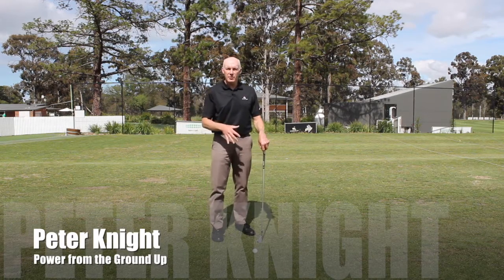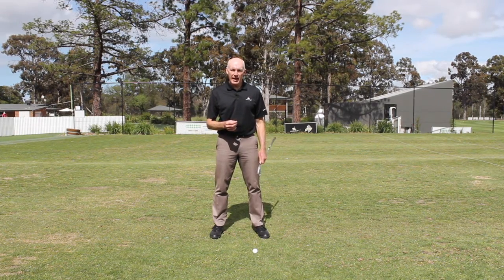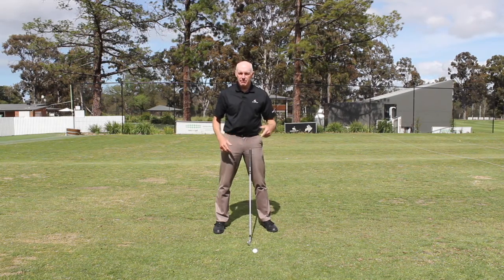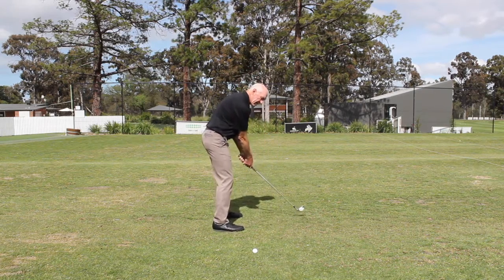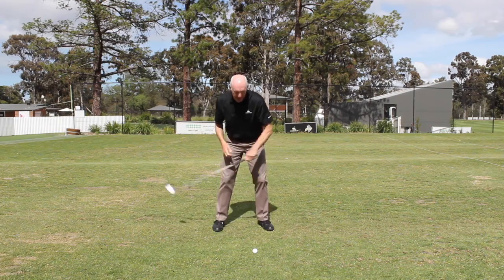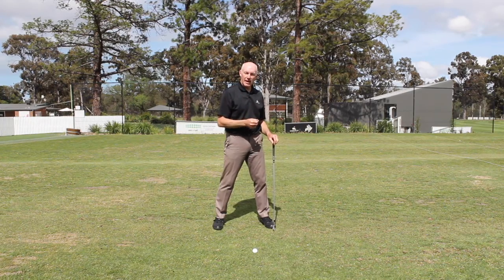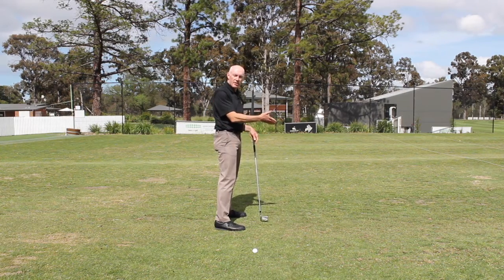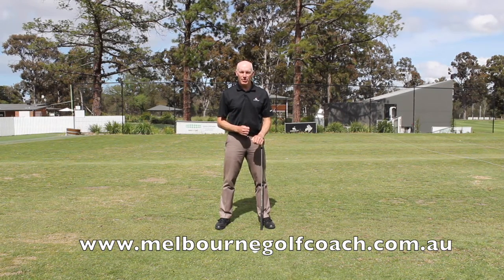Power from the Ground Up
Power in your golf swing is extremely useful, but only when it is stable.  Using your arms and hands for power causes you to lose stability.  Using pressure against the ground via your legs and feet is a much better way of generating power.